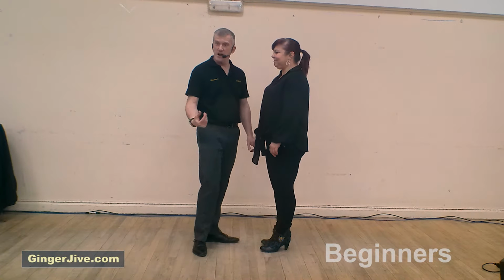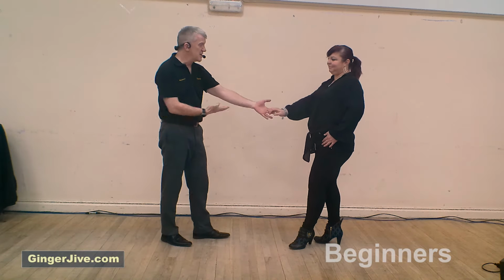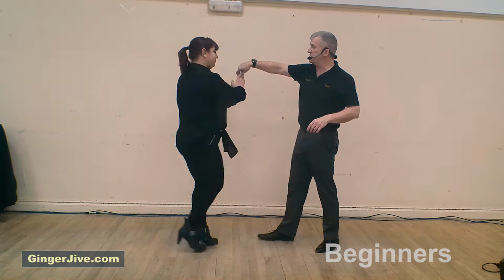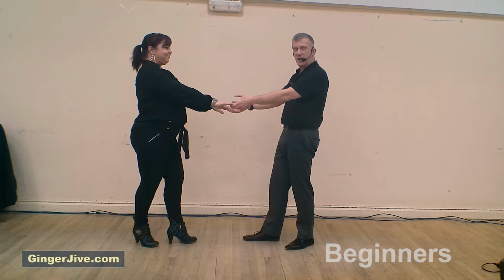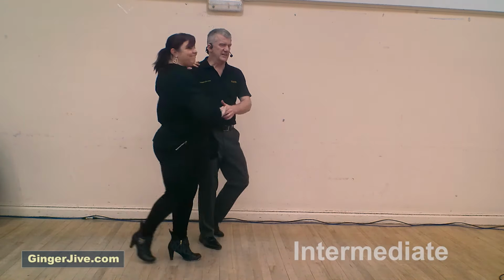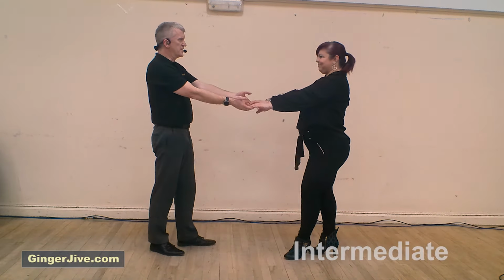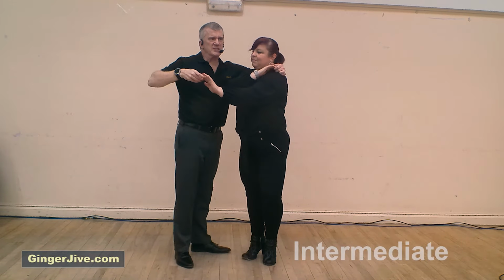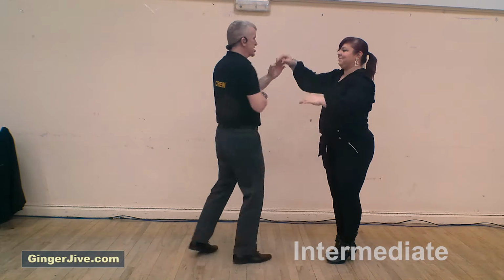RECAP: What You Learned In Our Ginger Jive Modern Jive Class from Thatcham 22nd January 2024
In this video we'll be sharing a recap of our Ginger Jive Modern Jive dance class from Thatcham on Monday 22nd January 2024. If you're new to the world of Ginger Jive and Modern Jive, or if you're a returning member looking for a refresher on the moves, then check out this video!

In this class, we have a "walk through" and demo of both the beginners and intermediate class taught in Thatcham on Monday 22nd January 2024 (Please note, this "Memory Jogger" is a reminder of the moves for those who attended the class and not intended for people to learn modern jive from scratch).   If you're looking for a fun and easy way to learn modern jive, then check out our other classes and routines on the Ginger Jive Modern Jive Dance Channel (@GingerJiveOnline )  so you can start dancing at your next party or social function!

Modern Jive is a social dance which has no set/formal footwork pattern and no set frame making it accessible for beginners to learn especially if they feel self conscious.  Modern Jive is also designed for you to add in your own style such as West Coast Swing, Argentine Tango, Jive, Salsa, Ballroom & Latin, French Jive & Blues to name a few. There are also so many opportunities to dance now with Ceroc TM, LeRoc, WCS dance events, dance holidays & dance weekenders.

00:00  Intro
00:10  Beginners demo
00:30  Armjive, Step Across & Short Neckbreak Comb
01:42  Beginners run through
02:04  Intermediate demo
02:28  First Move Unwind, Catapult Overhead Turn & Neck Wrap Manhattan
03:48  Intermediate run through

Before following along please read below :-
1.  Please ensure you are fit & healthy before taking part in any dance/fitness activity. Please consult your Doctor if you are unsure.
2.  Ensure that you have enough space around you to avoid bumping into or tripping on any furniture/rugs etc. Also be aware of any overhead light fittings.

Check out the Ginger Jive YouTube Channel for more great modern jive and solo dance moves and routines.

Regards
Kerrin & Luci